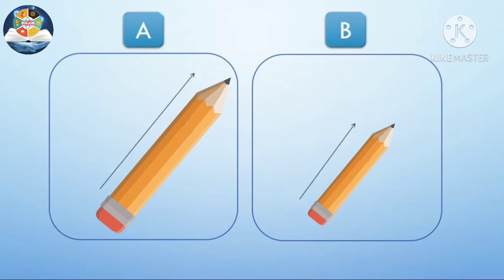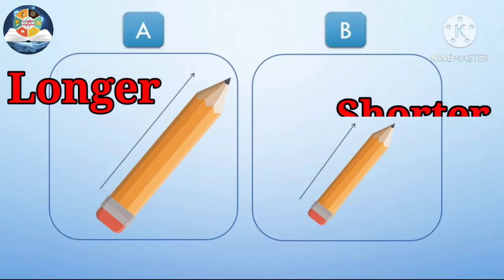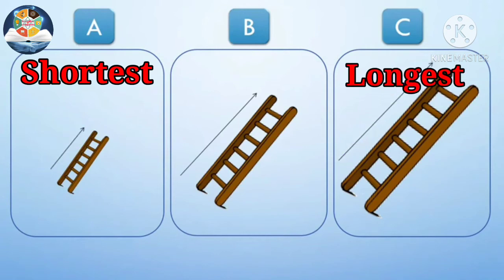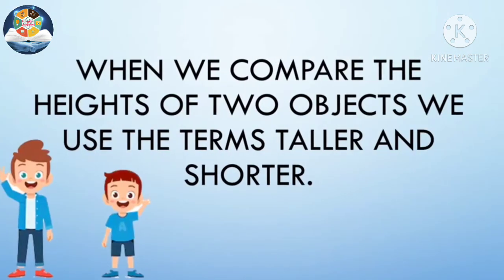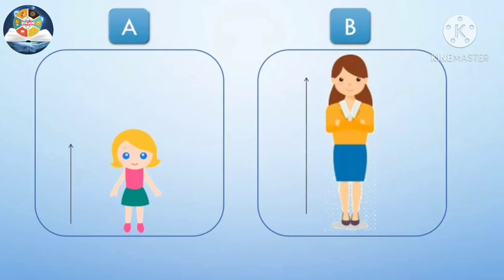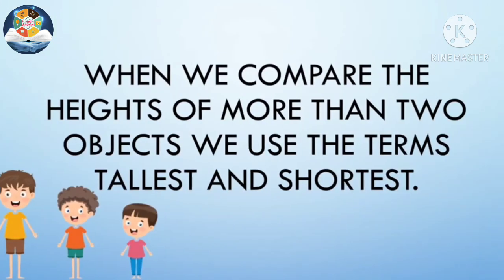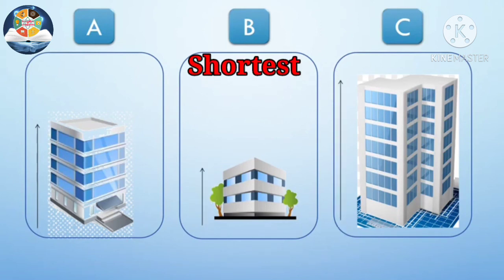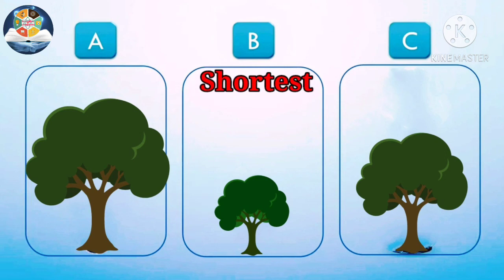Measurement of length | Measure Length & height | ICSE | CBSE | Grade 1